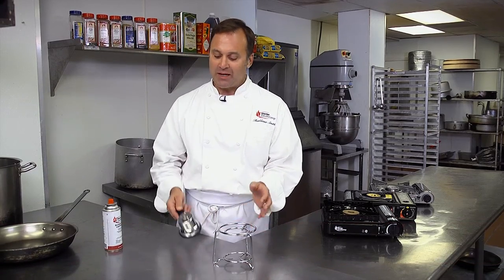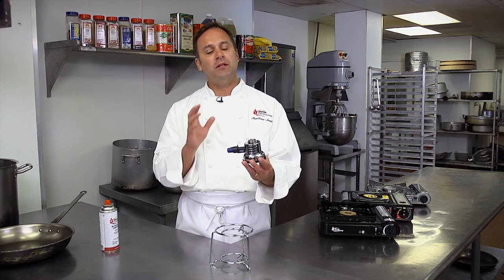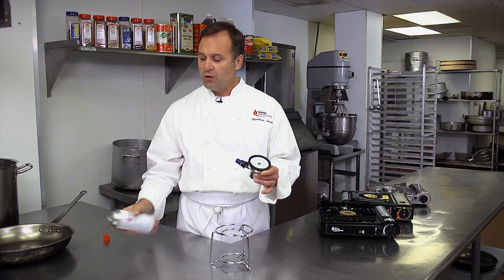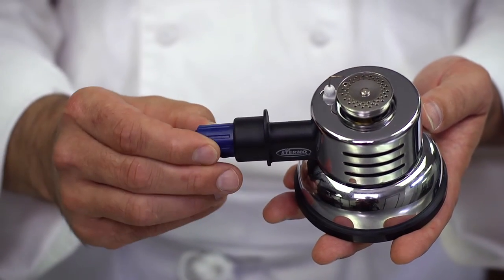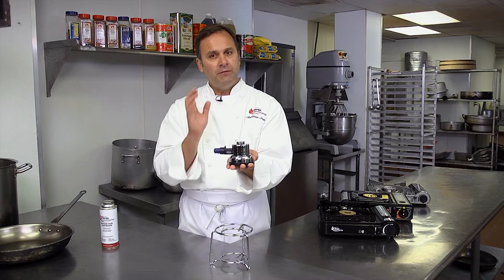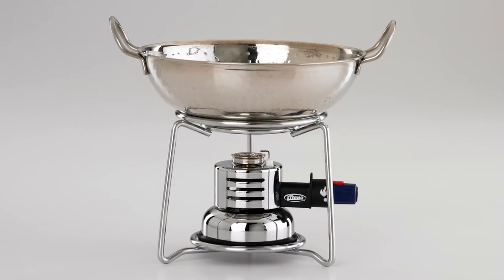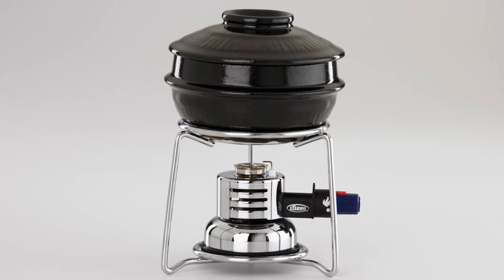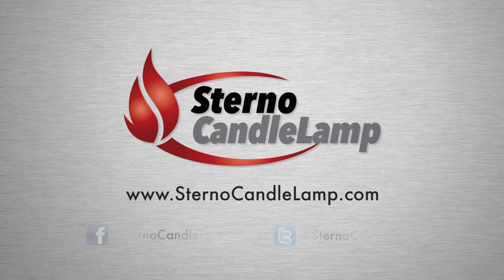Sterno Products | Culinary Jet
Join Executive Chef Thaddeus Smith on a guided tour of Sterno’s Culinary Jet! Along with chafing dishes and fuel, Sterno Products has many innovative products for your portable warming and entertaining needs. In this video, you will learn the elements, proper set up, and multiple uses of the Culinary Jet!